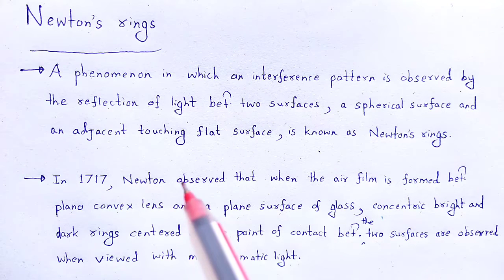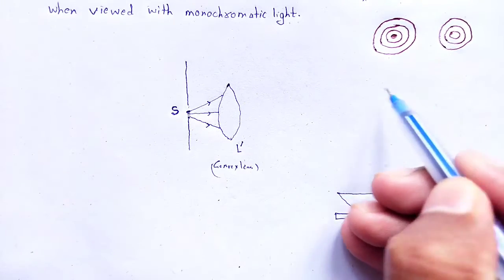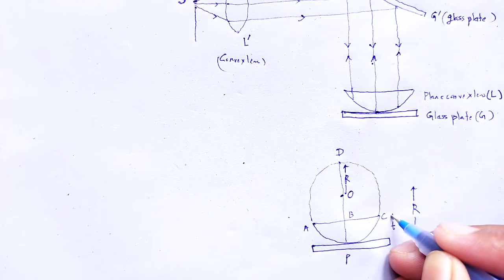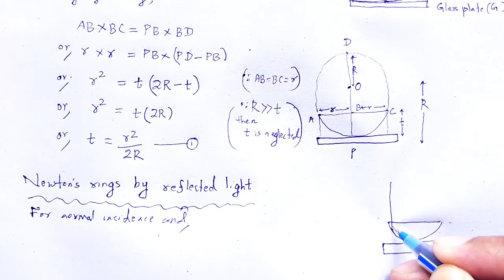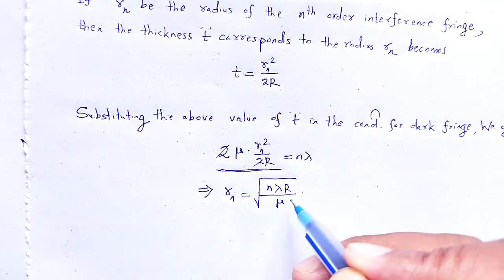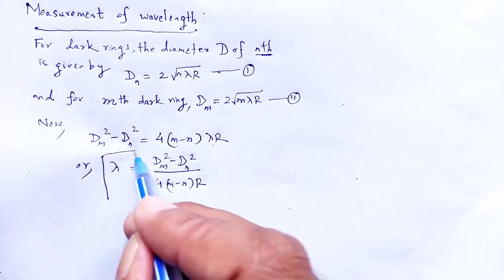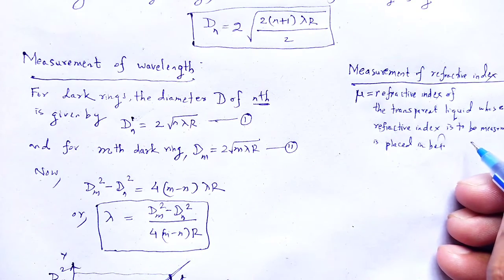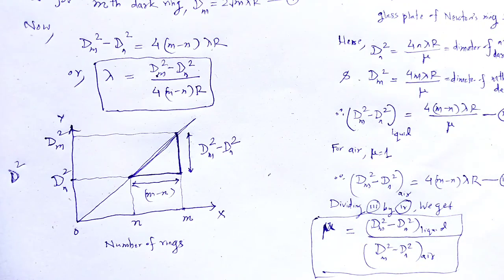WAVES AND OPTICS: Newton's rings, measurement of wavelength and refractive index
In this video we studied about the concept of Newton's rings , measurement of wavelength and refractive index.